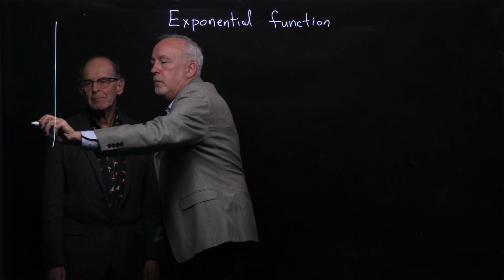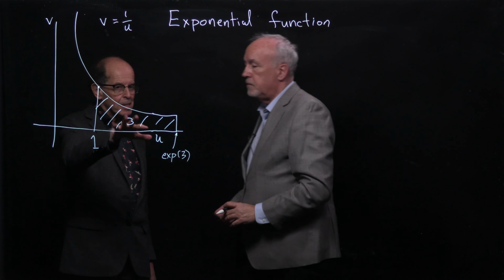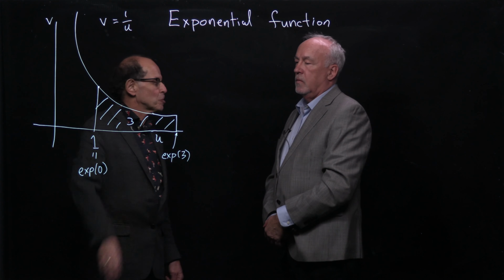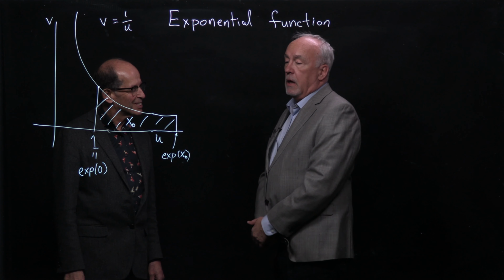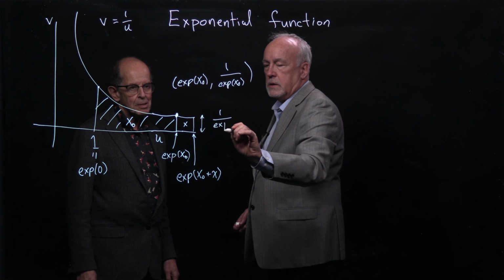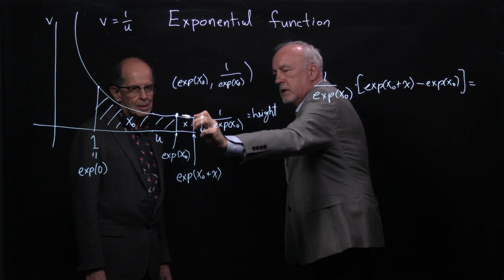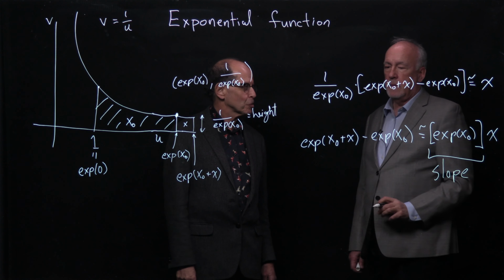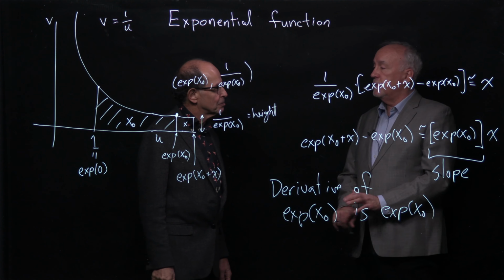Calculus: a limitless perspective. 12: The exponential function exp(x)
A novel approach to calculus using the intuitive idea of "best approximation" as the foundational tool, eliminating the need for limits. Video 12 defines the exponential function exp(x)  and its derivative using area and the geometry of a hyperbolic curve.  No limits are involved.